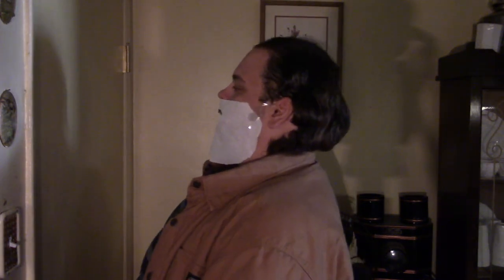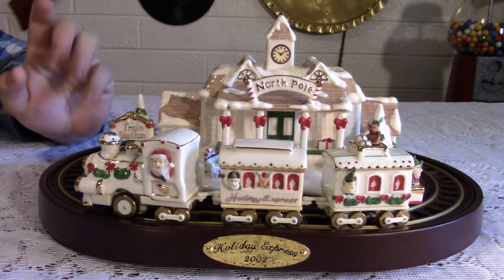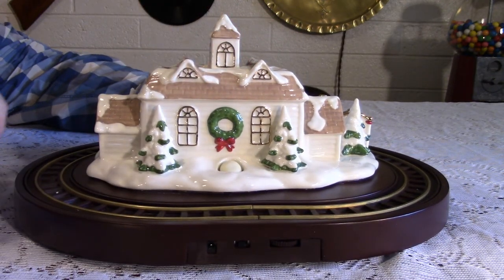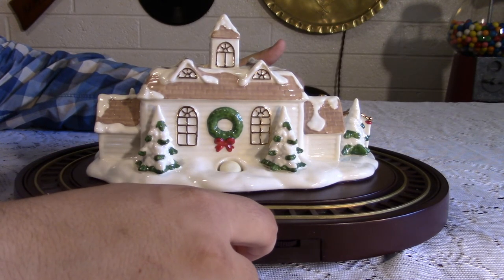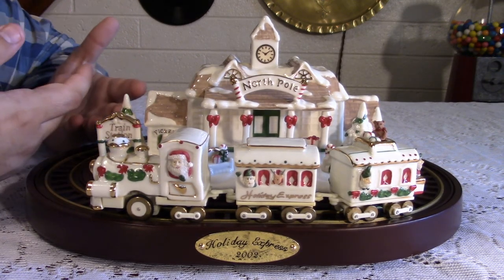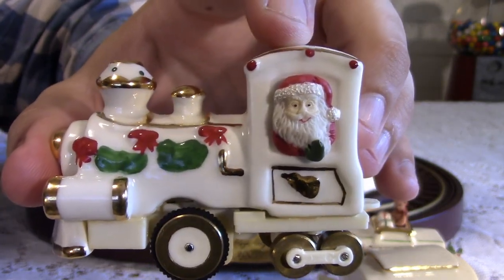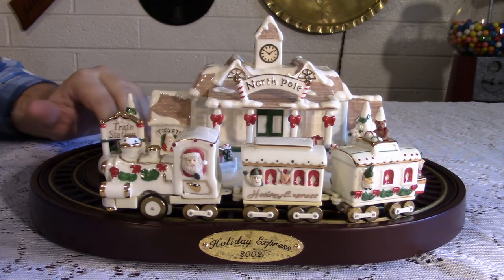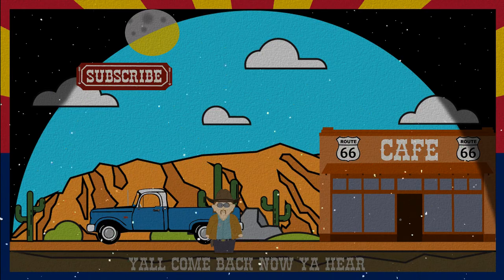Retro Tech: Avon Holiday Express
ALL ABOARD. It's the end of July and you know what that means...summer will soon come to a merciful end. Also Christmas in July.